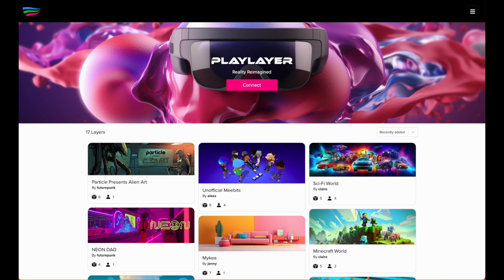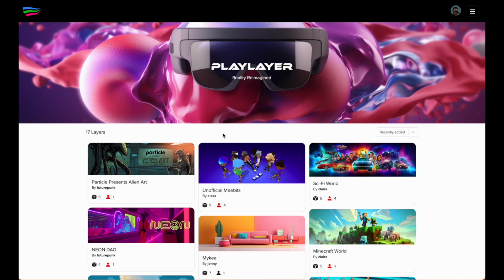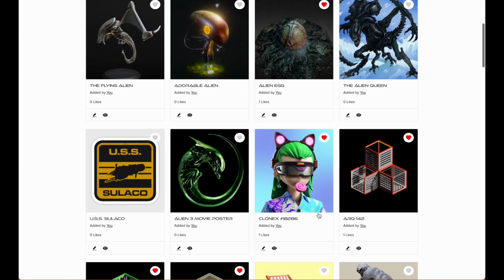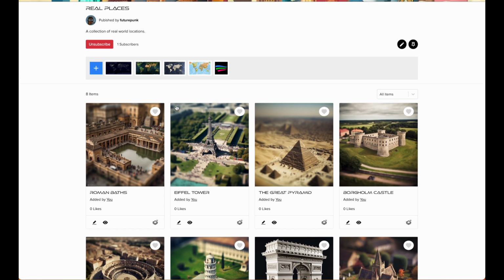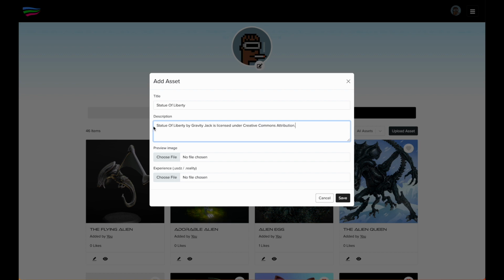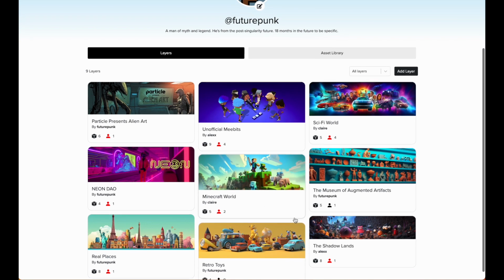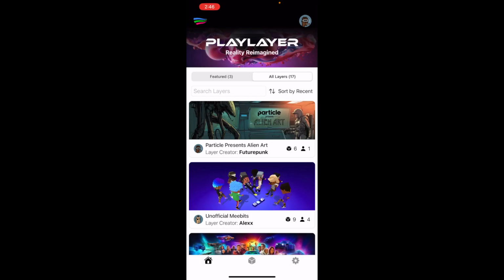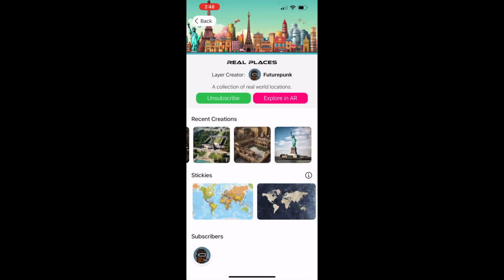Publish Augmented Reality Creations!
Learn how to become a creator on Playlayer.  Publish your 3D creations in Augmented Reality.  Create layers, and share your creations with the Playlayer community.

Join the Playlayer Discord to request a creator role for your account